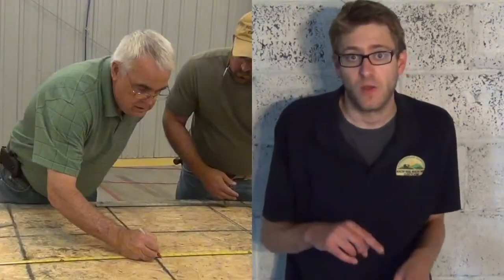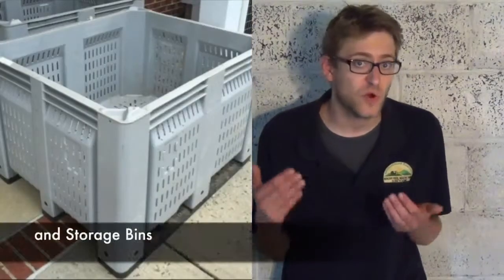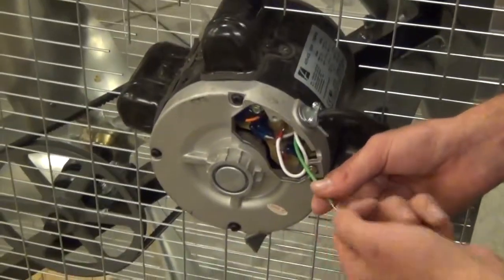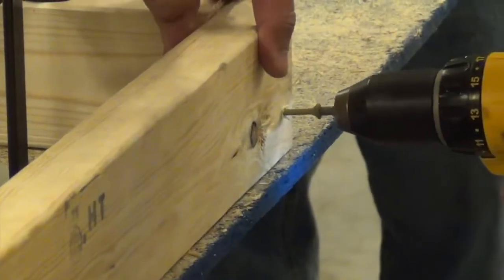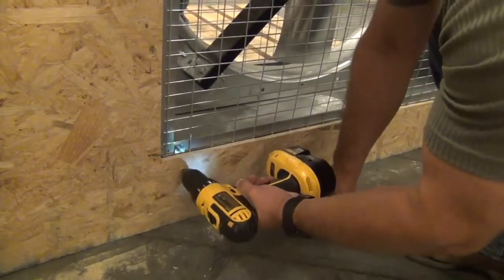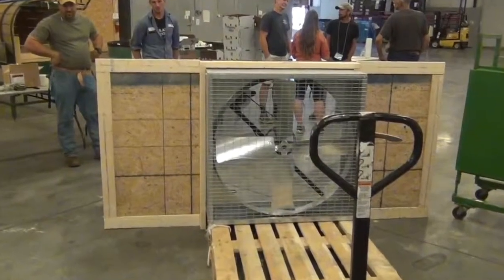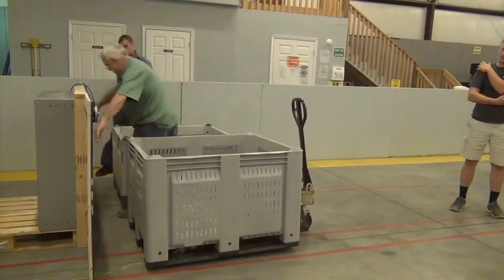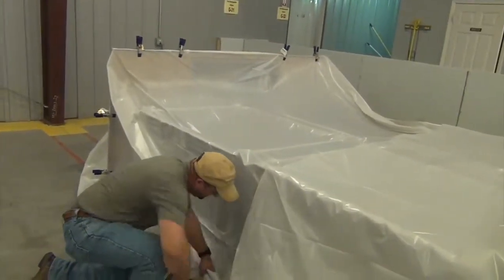How to Build a Hard Squash Storage Tunnel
We at ASD would to thank The Southern Risk Management Education Center. To learn more about SRMEC and the great work they do, visit them This material is based upon work supported by USDA/NIFA under Award Number 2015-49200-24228.